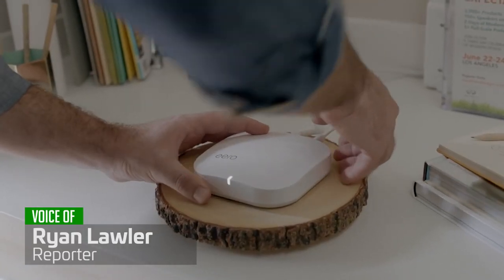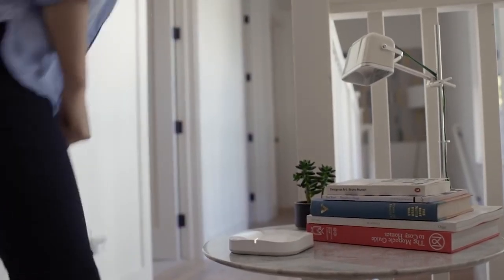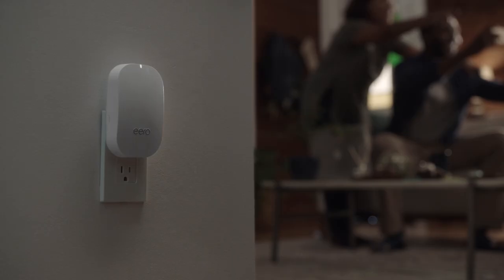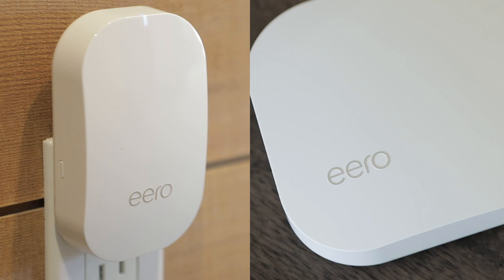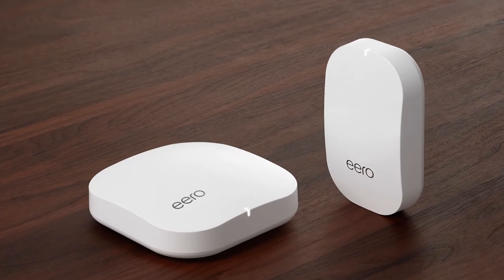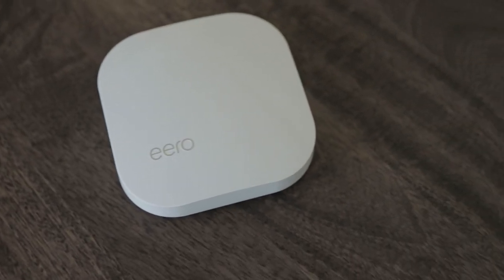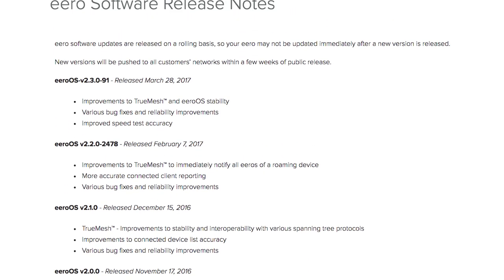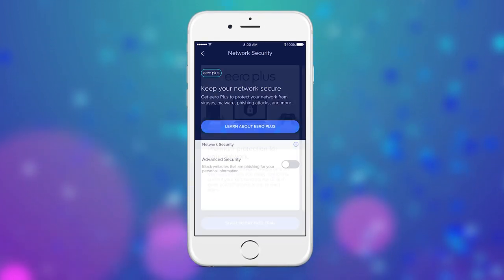Eero's New Beacon wifi router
Ryan Lawler sits down with eero's CEO and Co-founder Kevin Weaver to learn about eero's new Beacon wifi router.